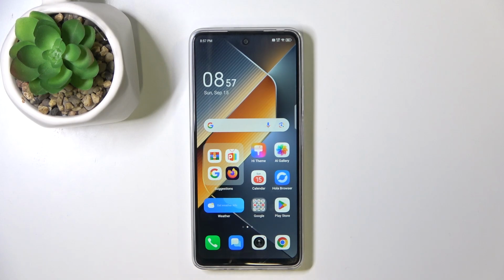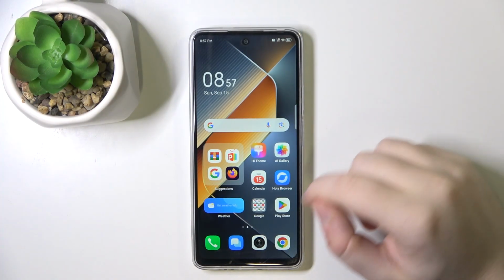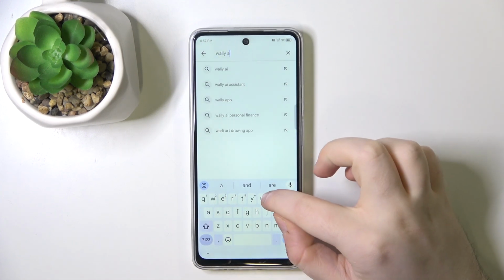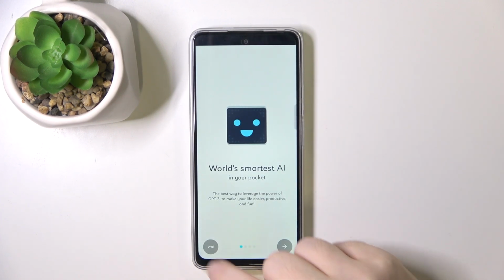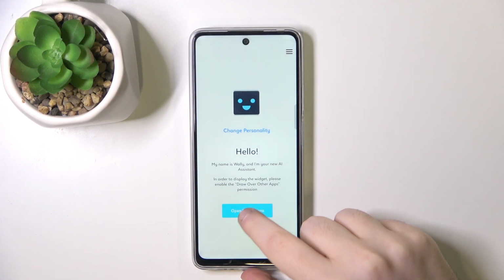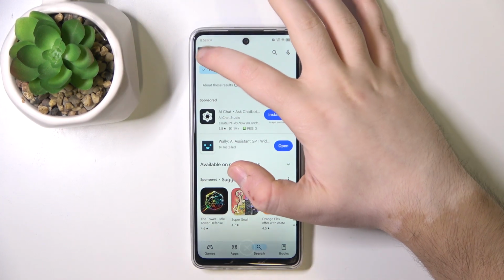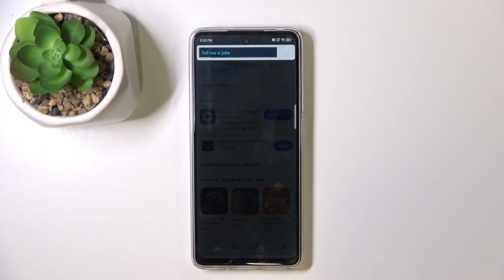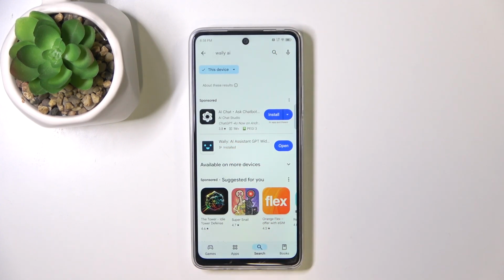How to Add Chat GPT Widget on TECNO Pova 6 Neo – Home Screen and Icons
Do you know how convenient your smartphone usage is when you have added widgets of your favorite apps on the main screen? If yes, then check our new guide and discover how to enable the Chat GTP icon on your TECNO Pova 6 Neo home screen smoothly. So watch our video till the end and follow each step to activate this incredible widget without any hassle.

How to Add the AI Chat GPT Widget on TECNO Pova 6 Neo? How to Set the AI Chat GPT Shourtcut on TECNO Pova 6 Neo? How to Create Widget for Chat GPT on TECNO Pova 6 Neo? How to add Icon for Chat GPT on Home Screen?